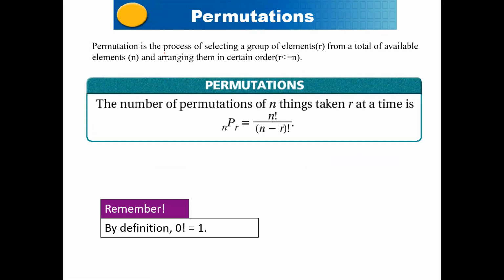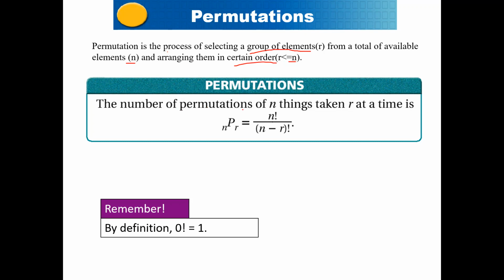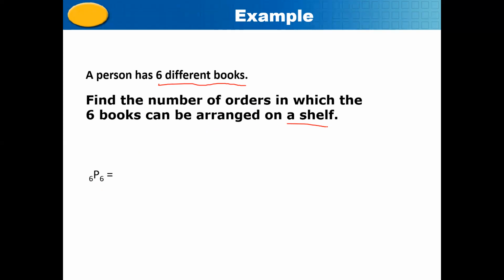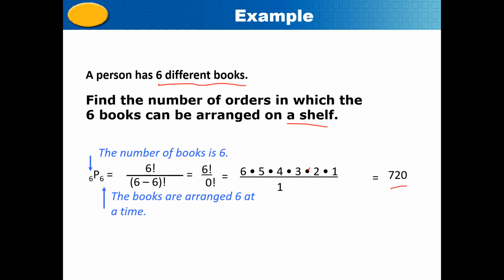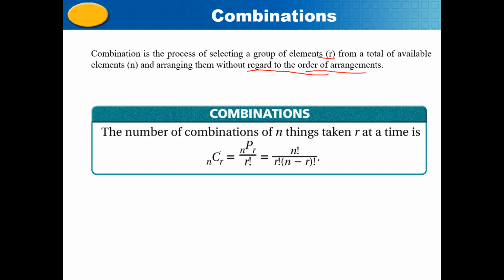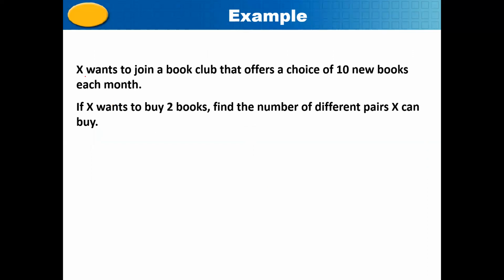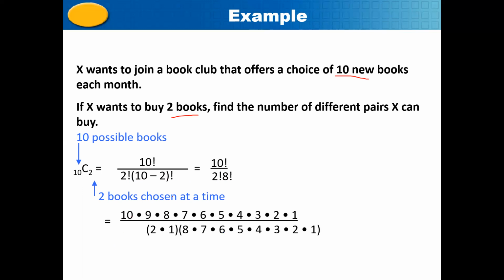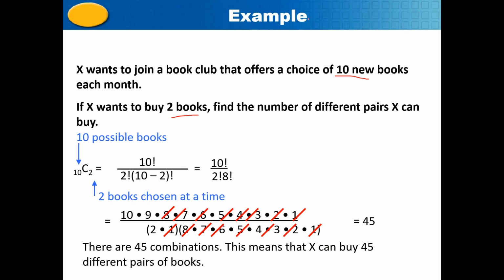Permutation & Combination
This vedio is very important for undergraduate and postgraduate students.